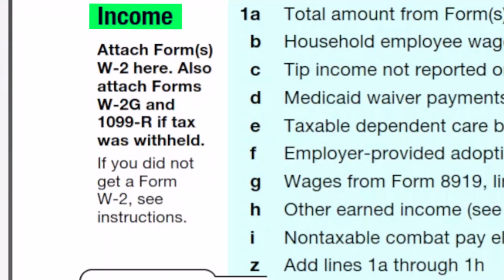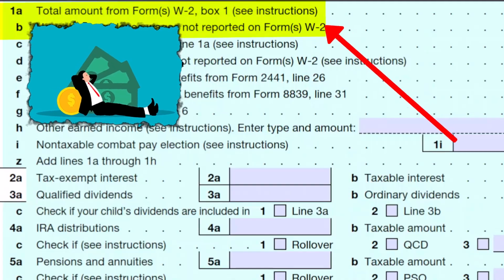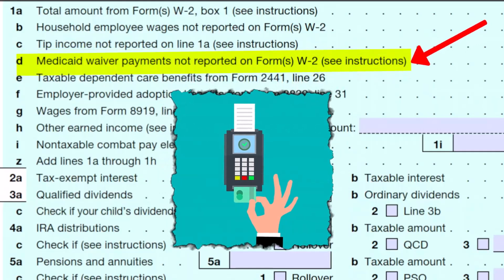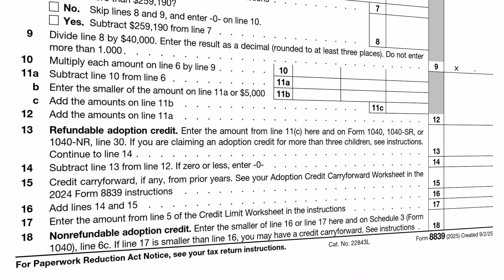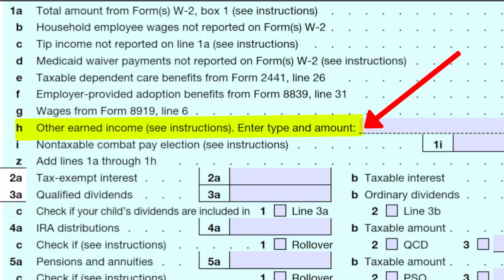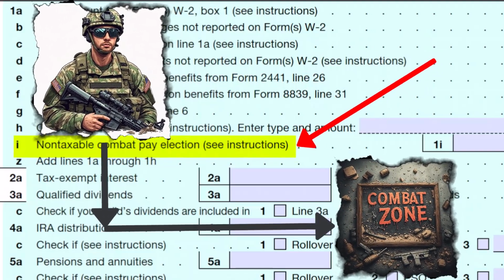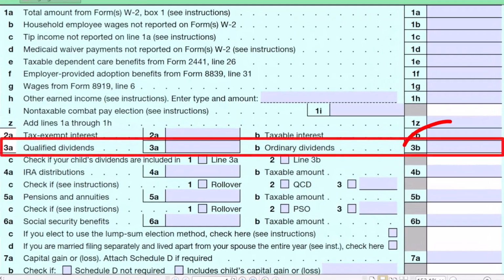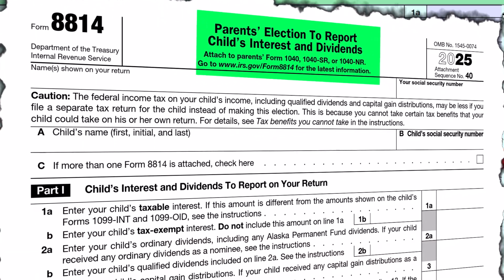how to file form 1040 - form 1040 - preparing your taxes | income section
how to file form 1040 - how to file taxes with irs form 1040 | full guide.
did you search how to fill out form 1040?

this guide also covers how to read the form 1040 layout  understand common sections of the irs tax form  and avoid common mistakes when filing taxes. what is irs form 1040 and how to fill it out.
wondering how to file irs form 1040 for your federal income tax return?

how to fill out form 1040 | money instructor.
how to fill out form 1040 | step-by-step filing guide.

This guide also covers how to read the form 1040 layout  understand common sections of the irs tax form  and avoid common mistakes when filing taxes.

How to fill out form 1040, complete guide?

📌 Topics Covered:
0:00 Income section overview
0:35 Key forms (W-2, W-2G, 1099-R)
1:30 Form 1040 income section basics
1:41 Line 1A&B – wages
2:06 Line 1C – unreported tips
2:40 Line 1D – caregiving income
3:25 Line 1E – dependent care benefits
3:55 Line 1F – adoption assistance
4:50 Line 1G – misclassified wages
5:56 Line 1H – other income
6:34 Line 1I – combat pay
7:06 Line 1Z – total income
7:15 Line 2A – tax-exempt interest
7:39 Line 2B – taxable interest
8:14 Line 3B – dividends
8:40 Line 3A – qualified dividends
9:19 Line 3C – child income
10:19 Recap & outro

🎙 Hosted by Mohsin Bhatti | Powered by Brysona Consulting